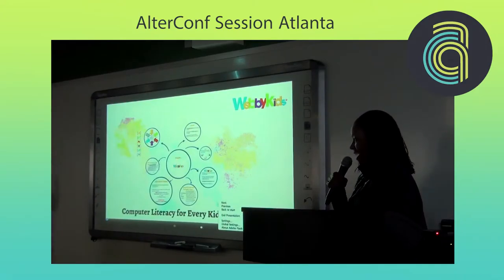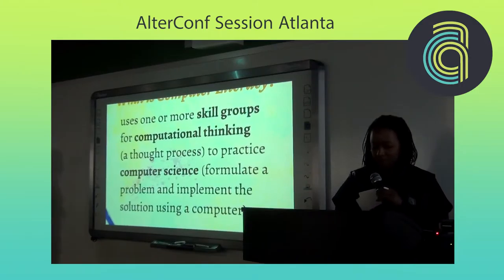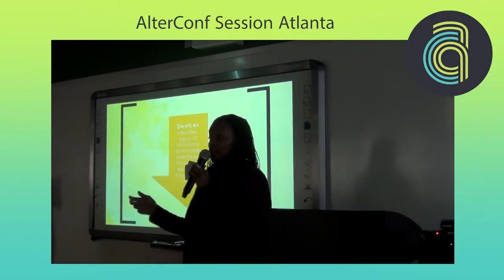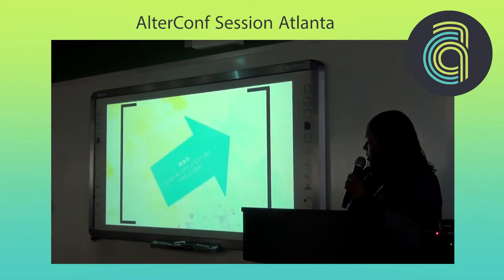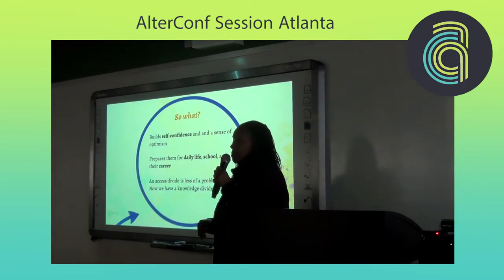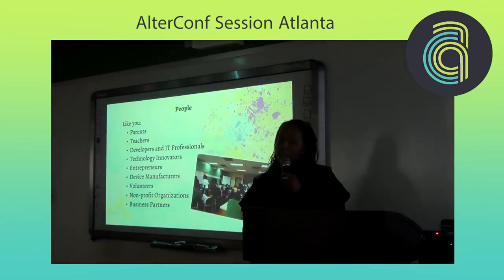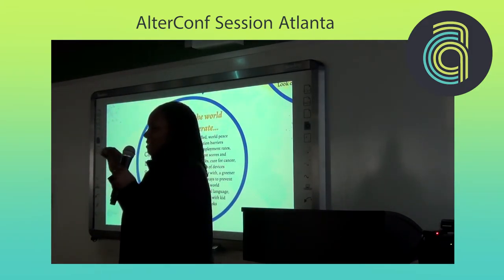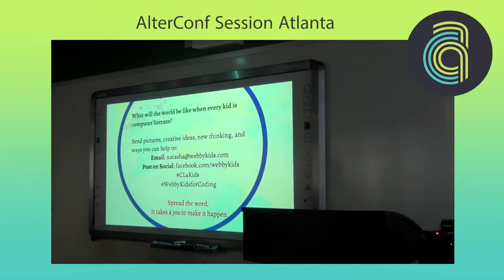AlterConf Atlanta 2015 - Computer Literacy for Every Kid in the World by Natasha Dobson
Computer Literacy for Every Kid in the World

No longer is there an access divide, but a knowledge divide. Kids know how to consume technology, but they need to know how to create with it. To create with it they need to be computer literate. Computer literacy is more than just coding, it includes 6 skill groups that I've identified as the keys to empowering kids to be able to do computational thinking. This talk is for parents, educators, and kids to easily understand how prepare students for daily life, school, and their future career.